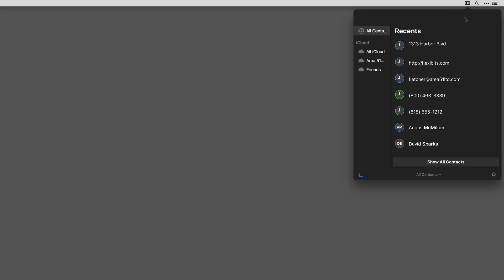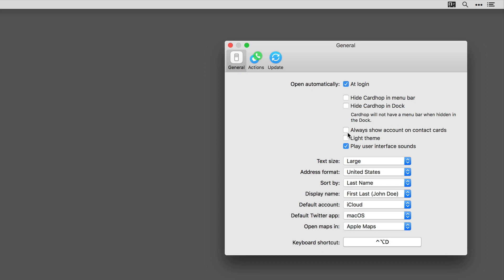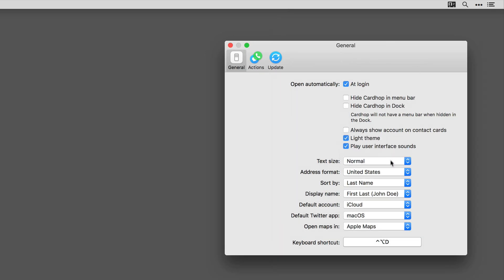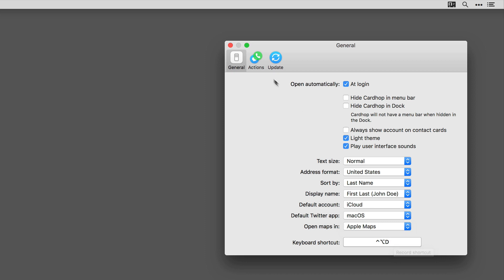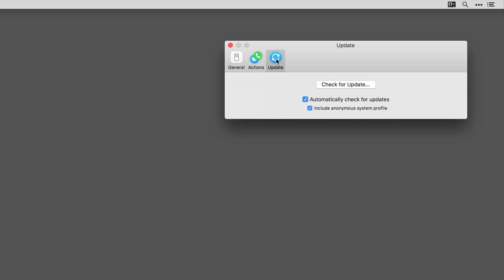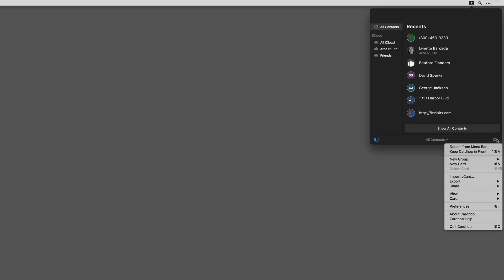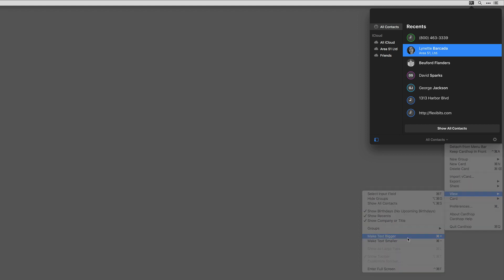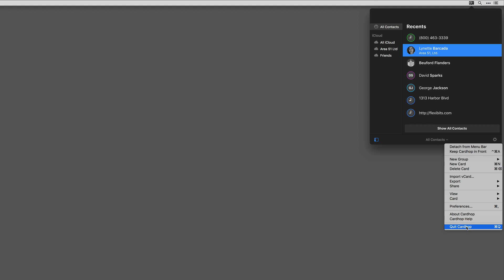Cardhop for Mac - Preferences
Learn about the different customization preferences that Cardhop offers.